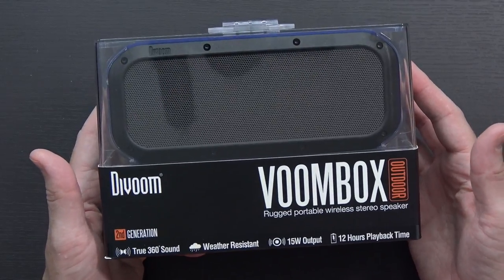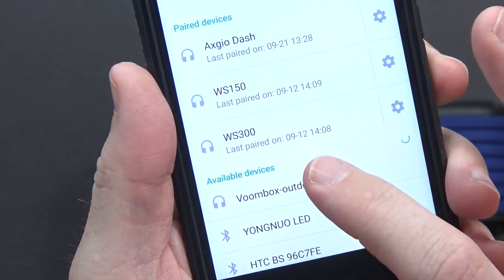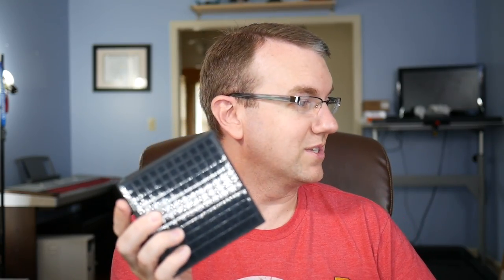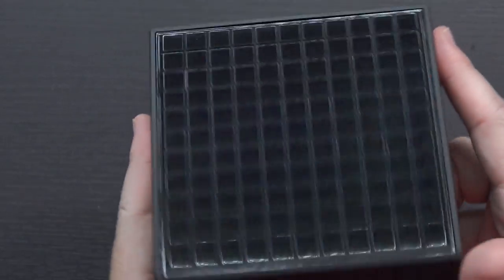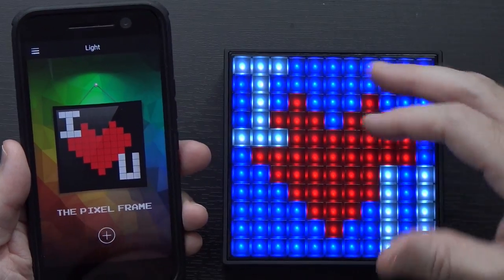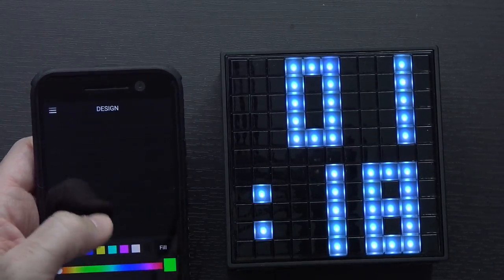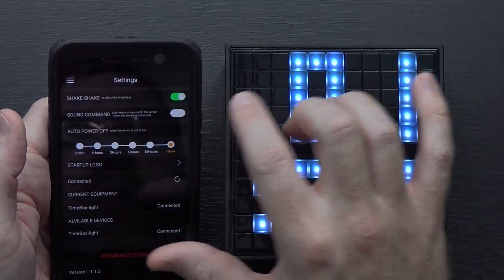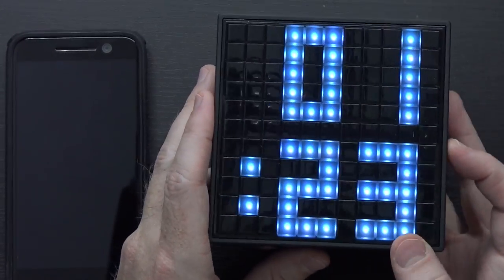LED Bluetooth Speaker/Clock/Radio | Divoom Timebox and Voombox Outdoor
Voombox Outdoor